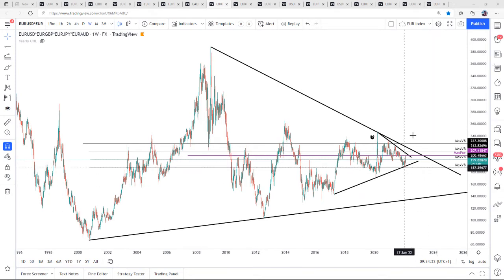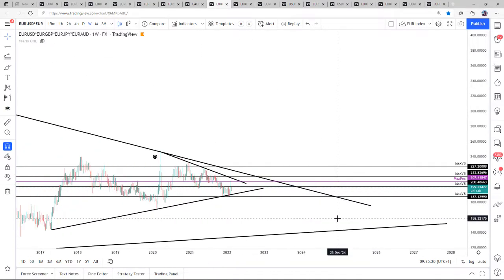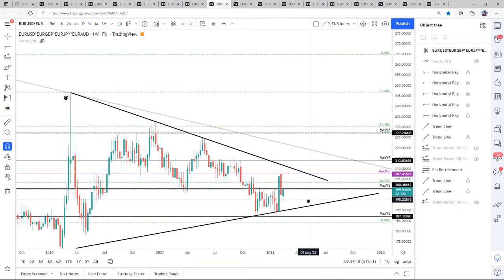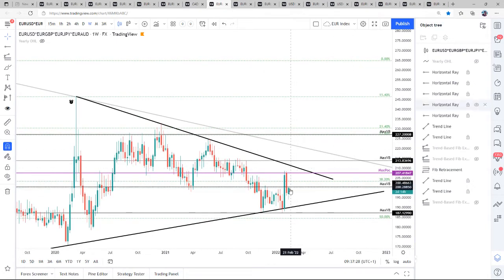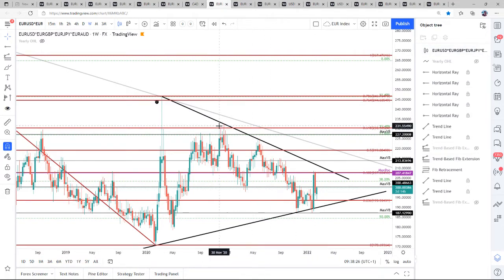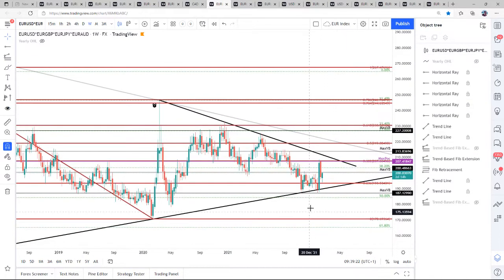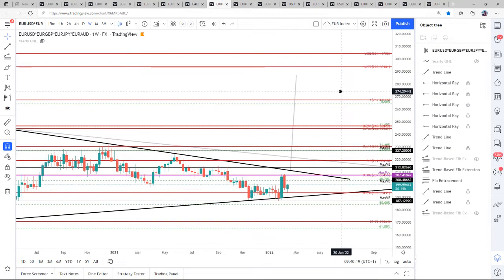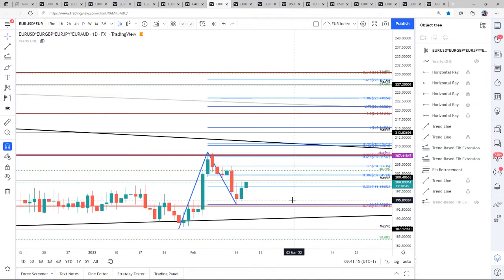EURO INDEX UPDATE 2022 02 16